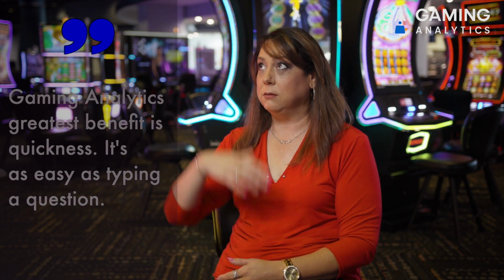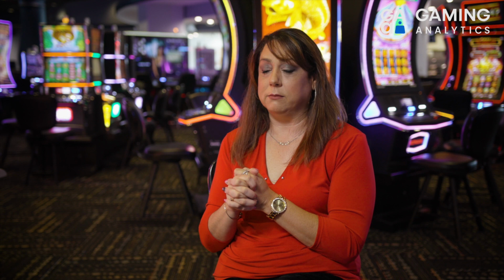Slot Director Saves Casino 2500 Man-Hours Annually With Gaming Analytics 🎰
Lisa Siples is Slots Director at Gulfstream Casino in Hallandale Beach, Florida.She sits down to share her experience using Gaming Analytics, including:

✅ Gaming Analytics saved our organization 2500 man-hours annually.
✅ Gaming analytics improves casino floor efficiency; reducing slots technician team by one FTE
✅ Within 15 minutes Gaming Analytics pulled a report that was taking us months.
✅ Gaming Analytics is ease of use with modeling dashboards and sending emails.
✅ Gaming Analytics is extremely quick, and requires only its platform, versus the old way which required multiple programs.
✅ Gaming Analytics helps our casino maximize ROI with better machine placement.
✅ My most searched items are comparing theoretical win, net win, gross win, last 30 days.
✅ Gaming Analytics mines data and analyzes it, intuitively and improves the way we make our business decisions.
✅ Customer service at Gaming Analytics is exceptional.

🎰 About Gaming Analytics 🎰
Gaming Analytics solves the problem of casino data existing in silos, unable to be interpreted or put to use. GamingAnalytics is a software solution that integrates vast amounts of slots and marketing data, filters through the madness using artificial intelligence, and presents actionable insights and recommendations that are easy to understand. Combining the simplicity of search with the power of machine learning and AI, our self-learning platform makes data analytics easy, actionable and affordable.

About Gulfstream

Open 365 days a year, Gulfstream Park seamlessly integrates the thrills of horse racing and excitement of slots. The Casino floor has been redesigned with socially distant slot machines and video table games to offer a fun and spacious experience.